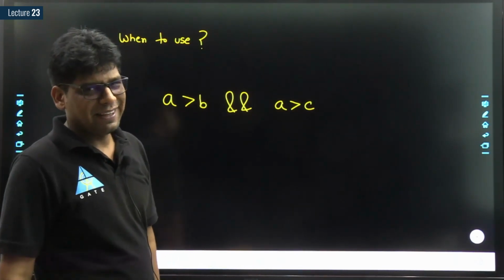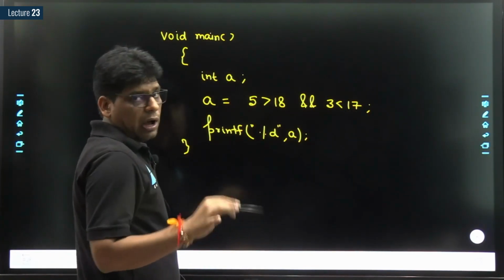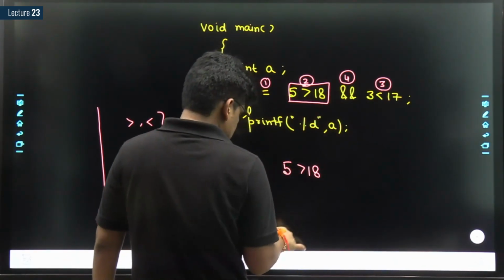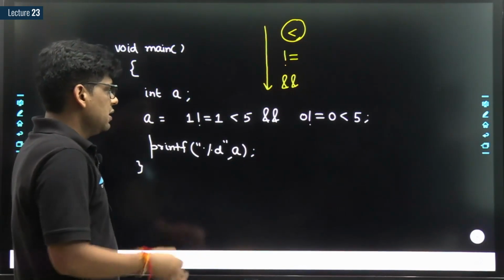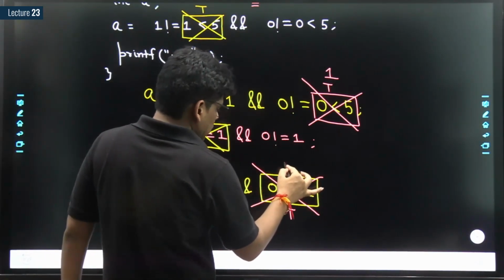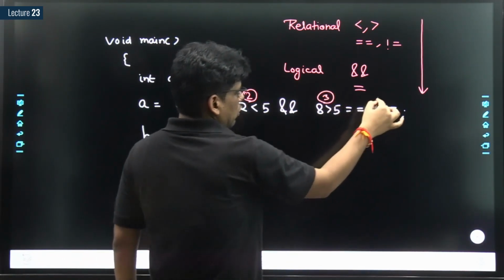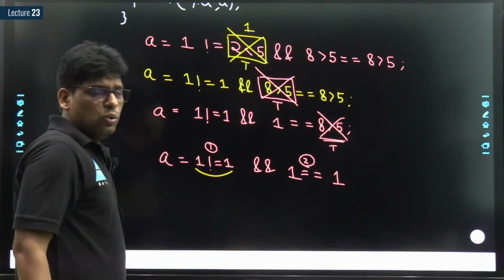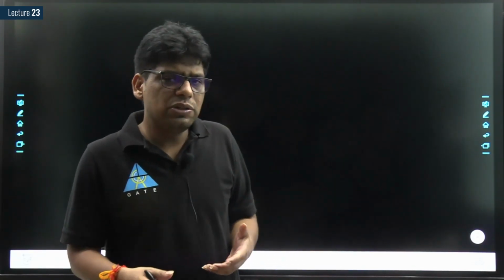#23 | Logical Operators (Part 2) | C Programming (English) By Pankaj Sharma Sir